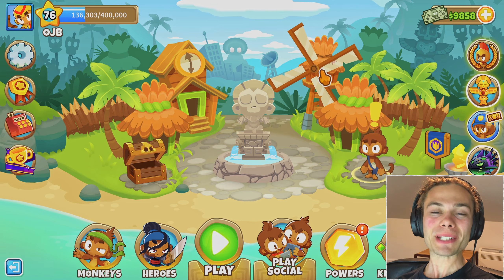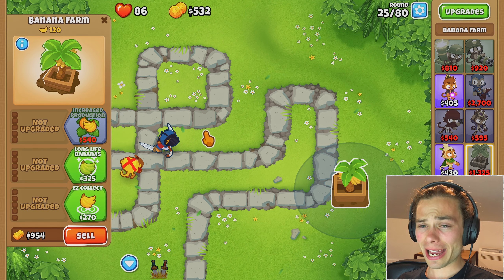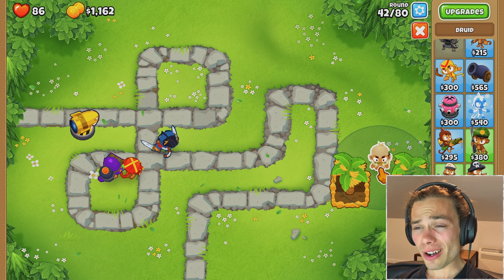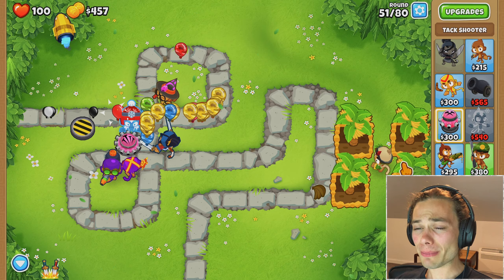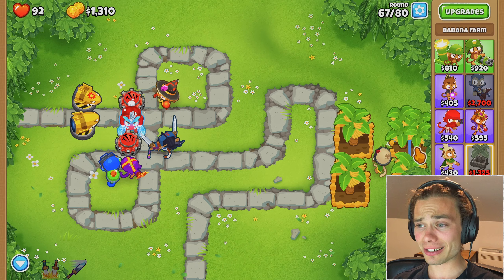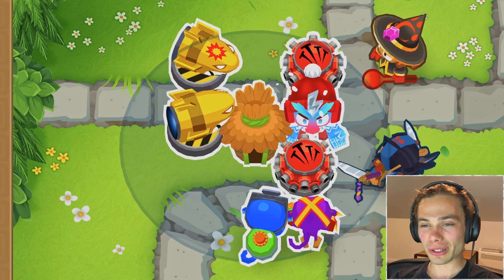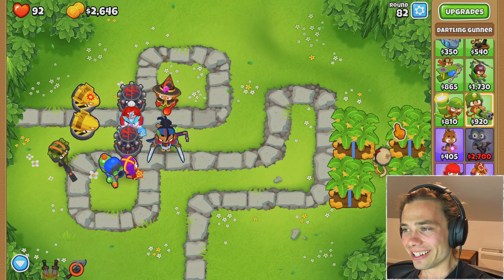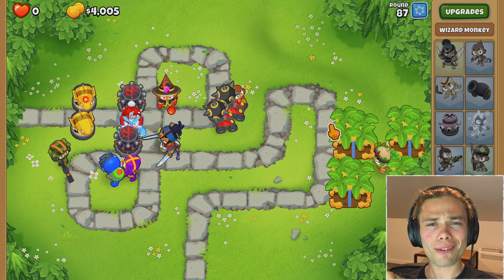Half Cash = Double Problems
A tale older than time, before Angry Birds and Pigs and warring Worms, there was Bloons vs Towers, aka Bloons Tower Defence or BTD! In the newest instalment of the game, Bloons Tower Defence 6 provides the same classic nostalgic maps and monkeys, as well as a whole host of new monkeys, magic and maps to explore!

Craft your perfect defense from a combination of awesome Monkey Towers, upgrades, Heroes, and activated abilities, then pop every last invading Bloon!